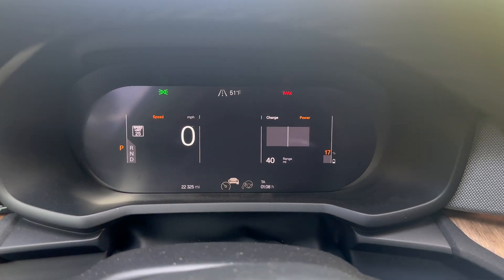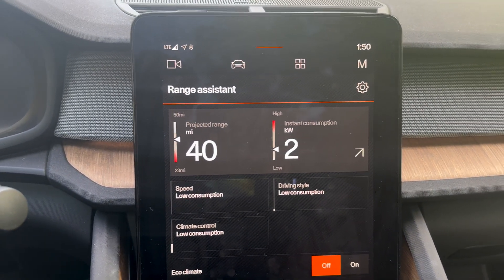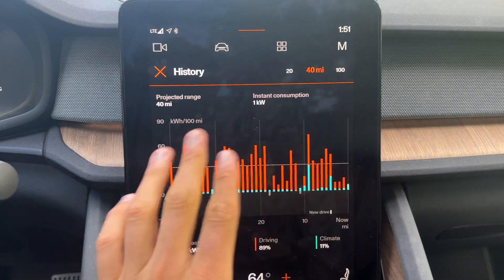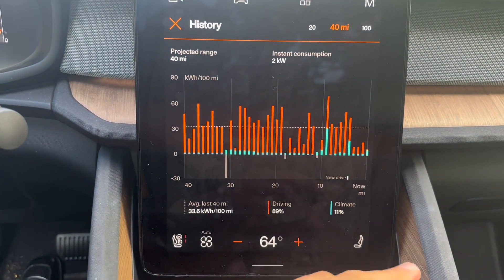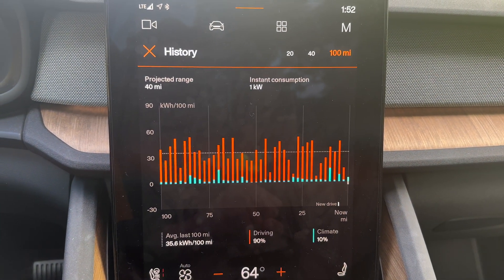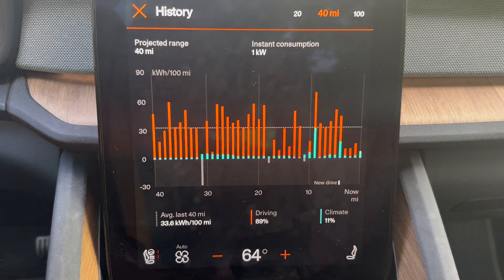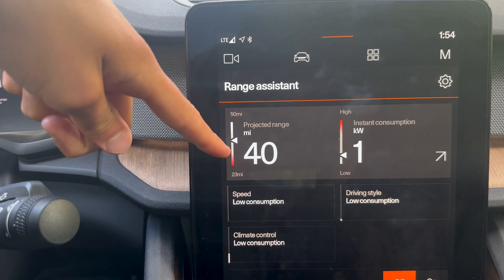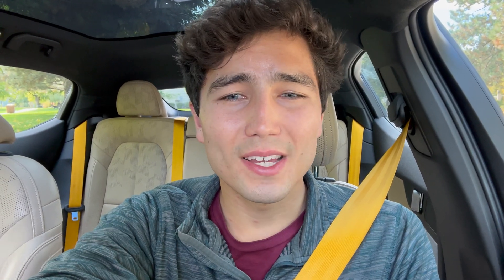Two Ways Electric Cars Calculate Remaining Range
Max goes over the two main ways electric cars tell you their remaining range: standard estimates based off a rated range figure and projected range based off your driving history! Both have their advantages.